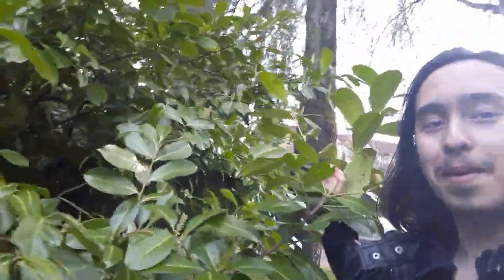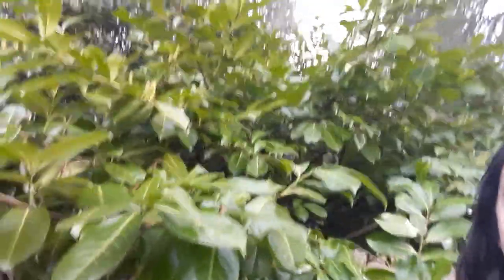English Laurel / Prunus Laurocerasus part 2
Well here I explain why I had to make two videos hahaha, I hope you guys have a great day :)